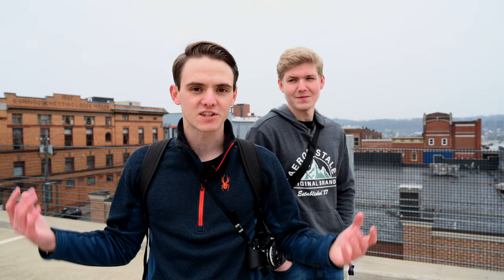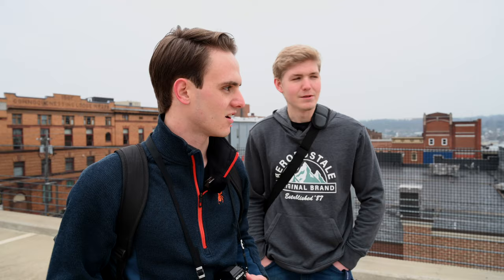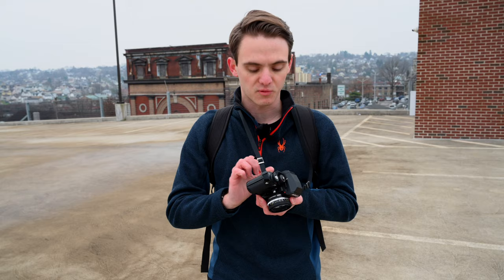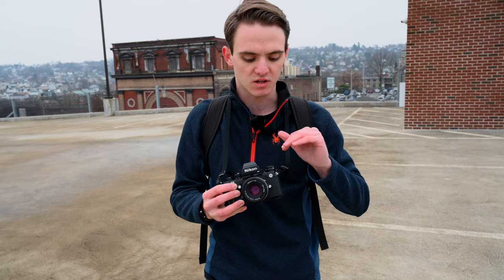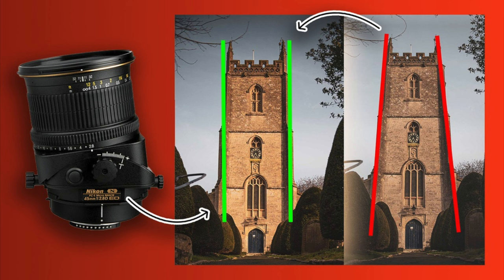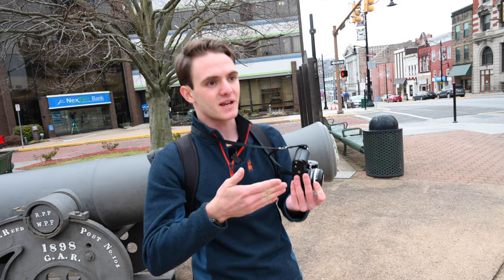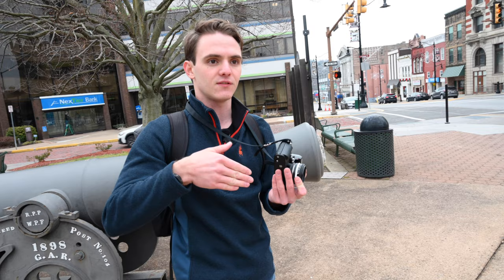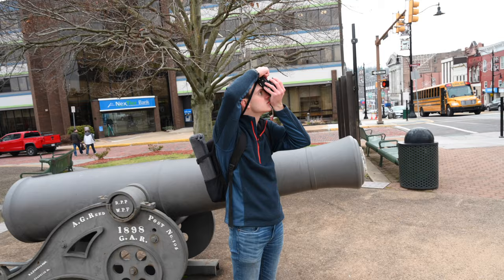Shooting on FILM in 2023?!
Do people REALLY still shoot on film in 2023?  The answer is yes, and I'm here to give you a couple of beginner tips!  /// The Vlog Ep. 0   -edited by Ben Scott